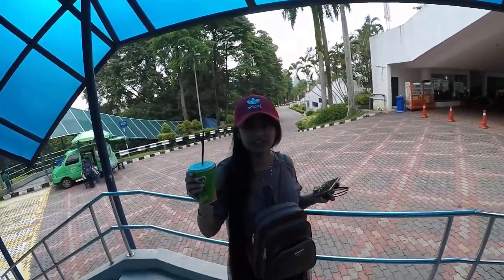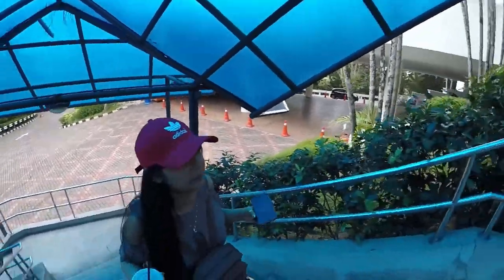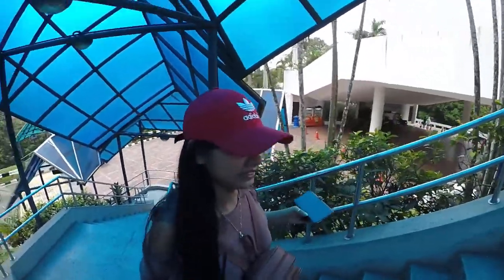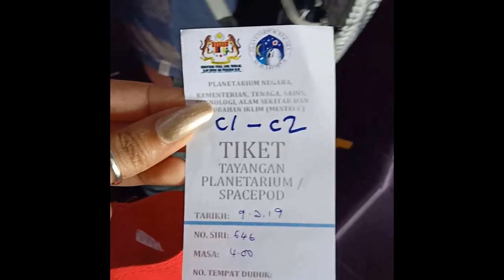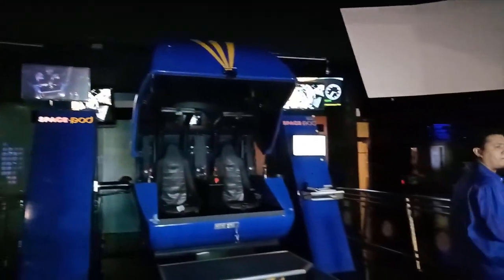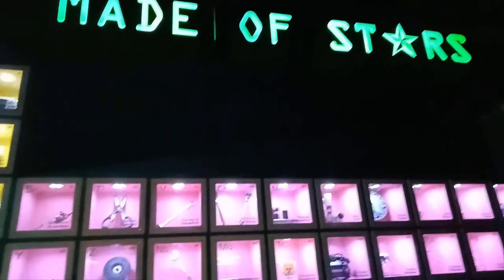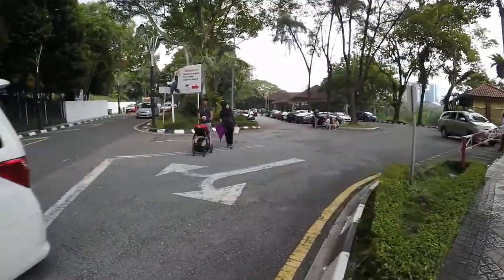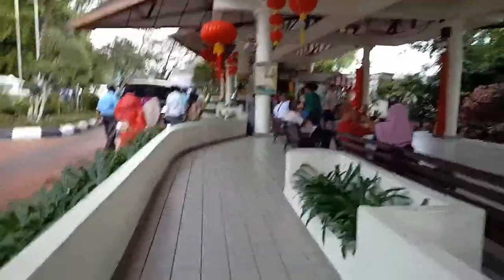PLANETARIUM NEGARA// KUALA LUMPUR SERIES // EPISODE-7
PLANETARIUM NEGARA
ENTRY-FREE
SPACE SHOW-12 RM
SPACEPOT-24 RM
KL FREE BIRD FLY
ENTRY-63RM